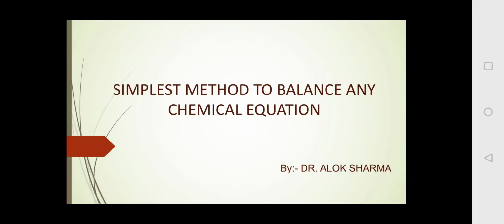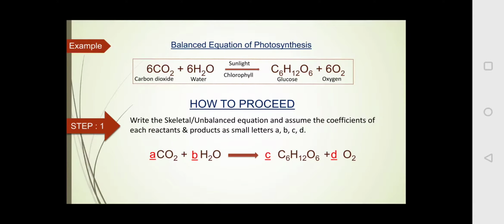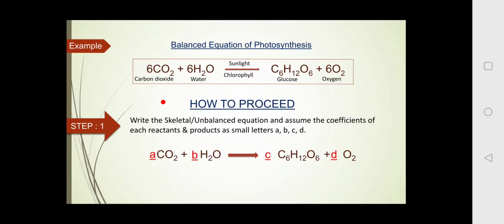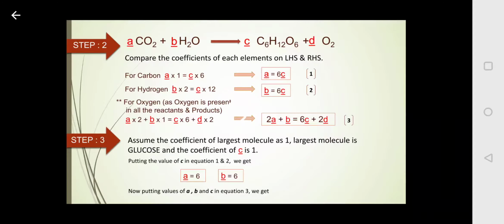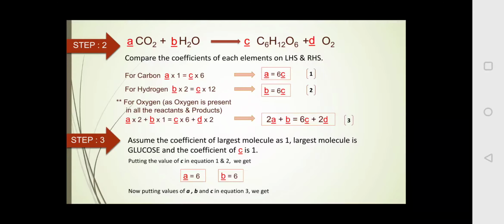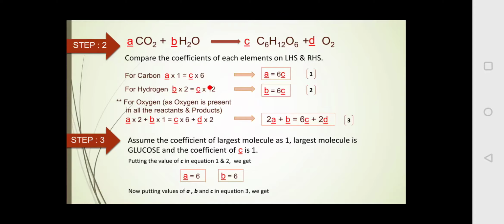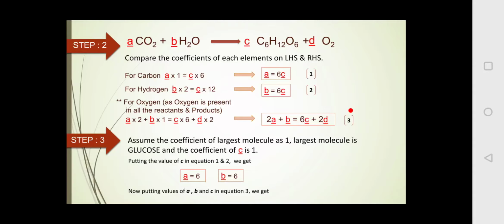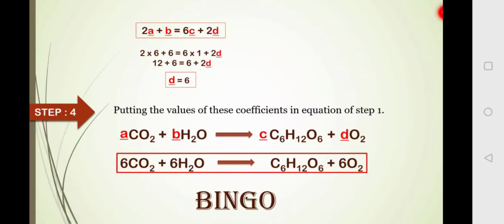class 10 # science cbse simplest method to balace any chemical equation !!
class 10 science  chemical equation simplest method to balance any equation for sure!!